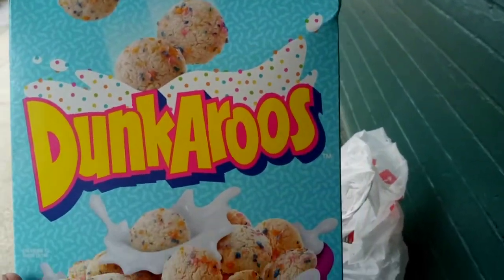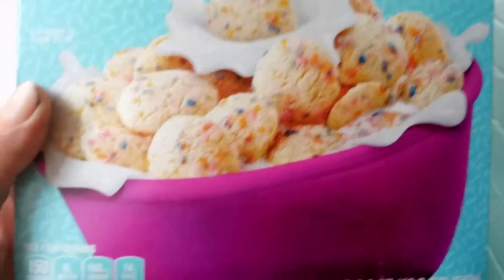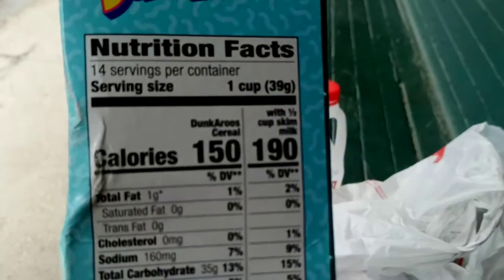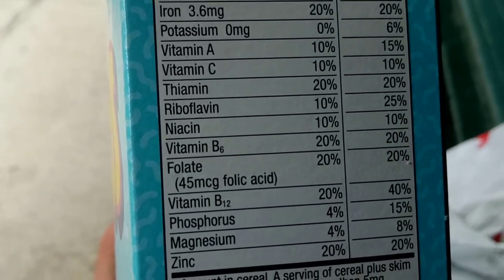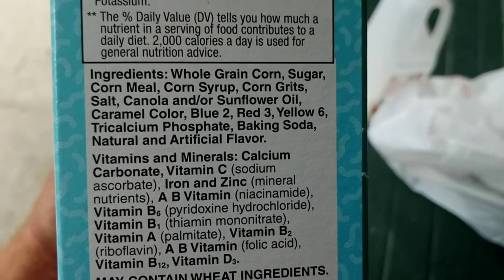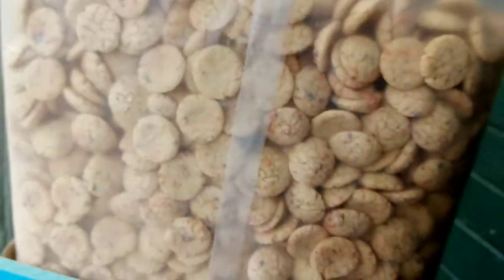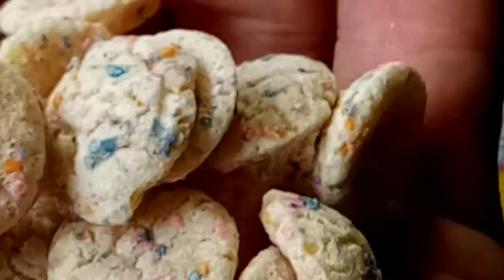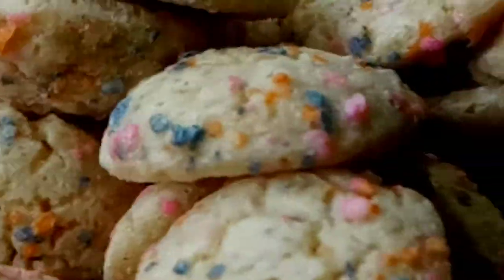dunkaroos cereal family size review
dunkaroos cereal family size from general Mills Walmart $3.64 for the family size box which is all they sell